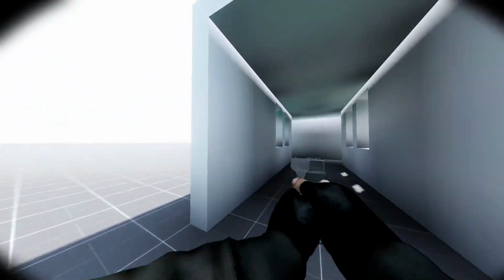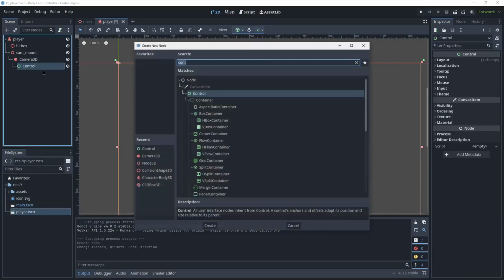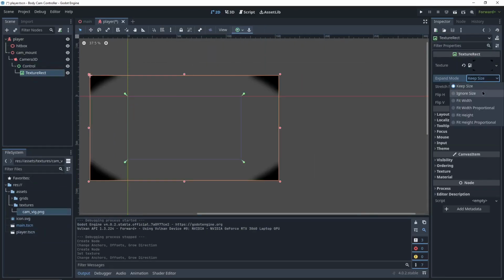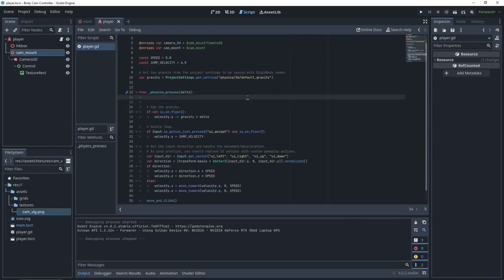One Hour Build: UNRECORD! ( Godot 4 )